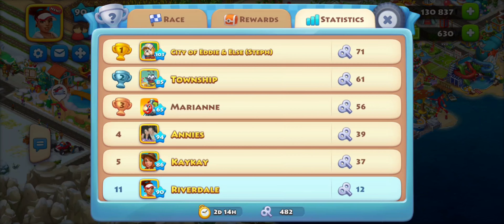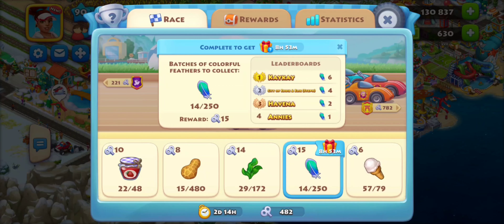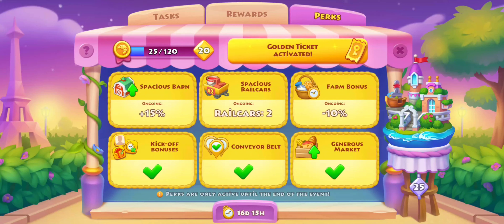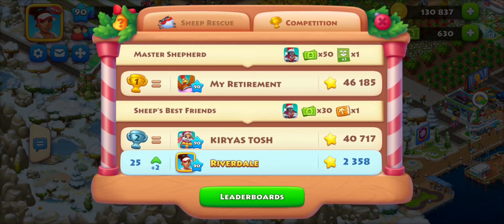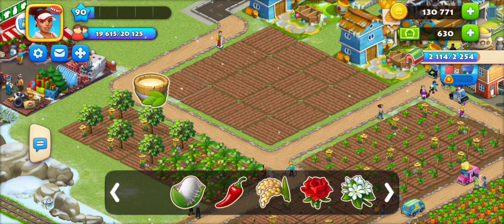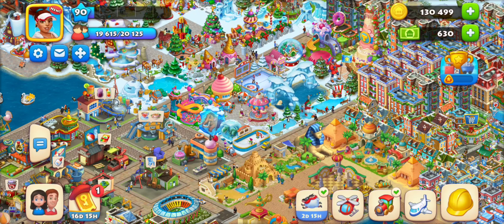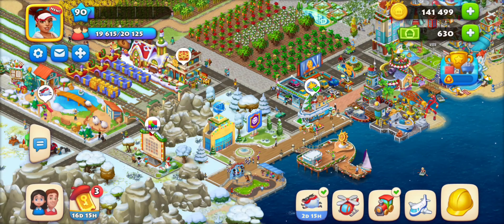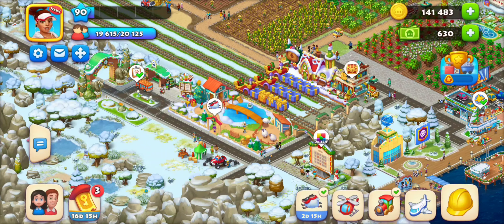Township - Race of Champions and Sheep Rescue!!